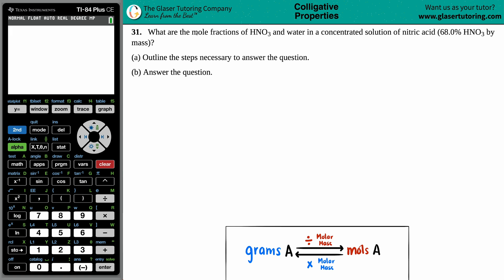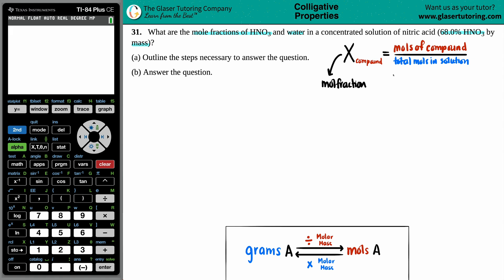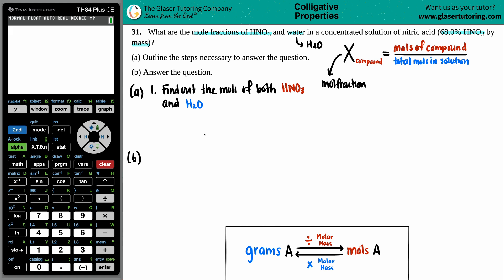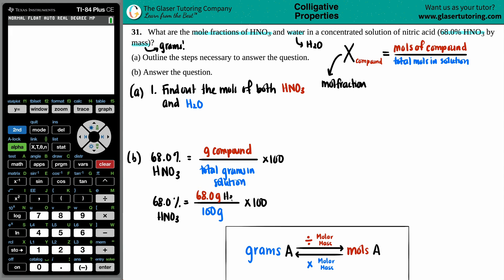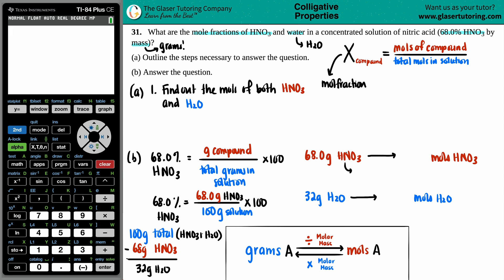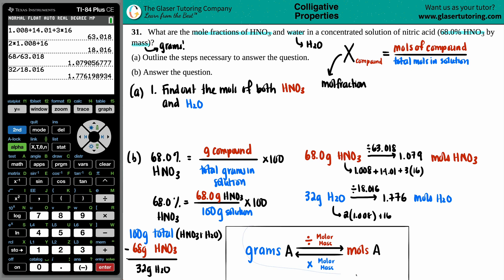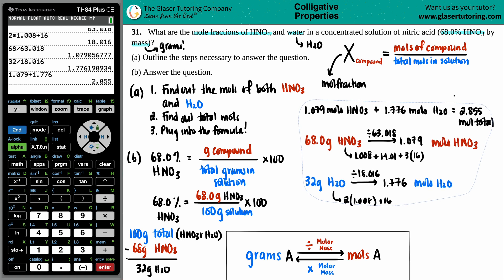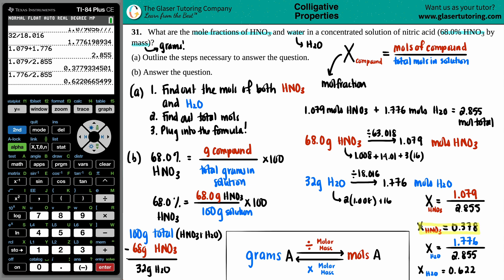11.31 | What are the mole fractions of HNO3 and water in a concentrated solution of nitric acid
What are the mole fractions of HNO3 and water in a concentrated solution of nitric acid (68.0% HNO3 by mass)?